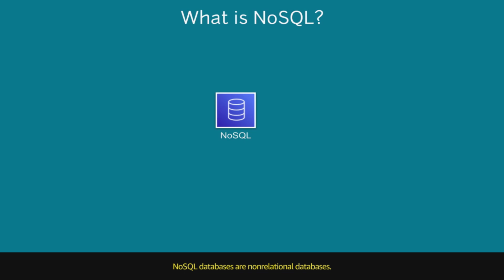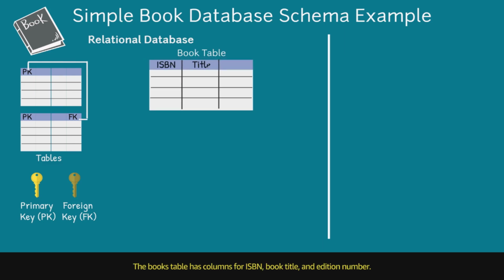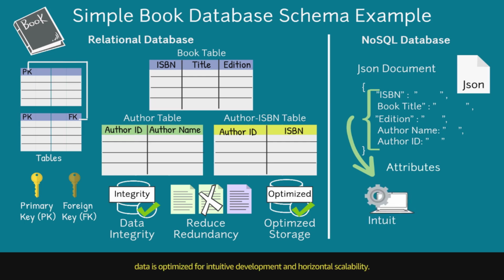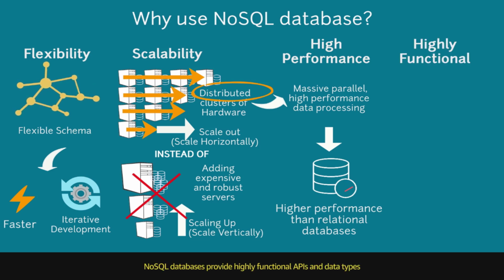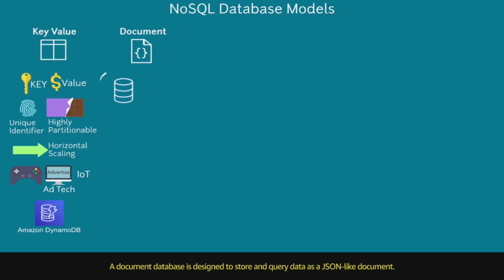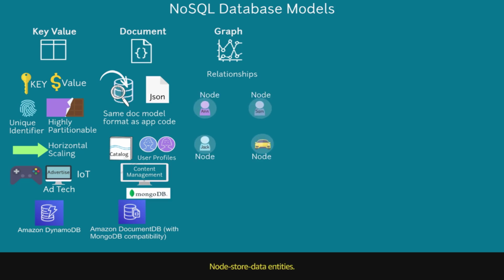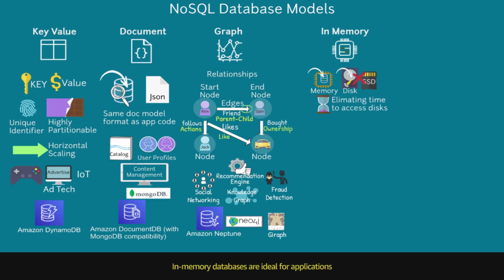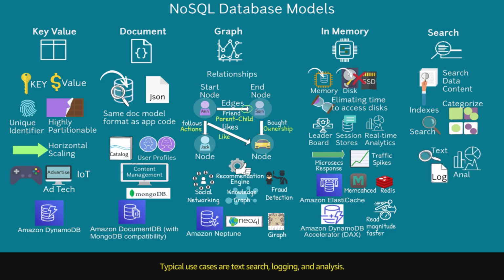V41 | AWS tutorials for beginners | NoSQL